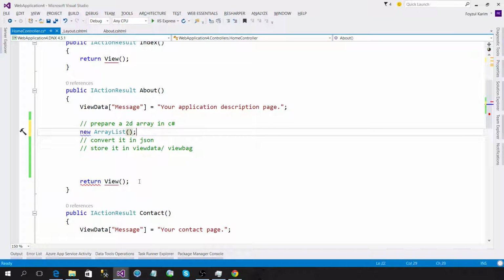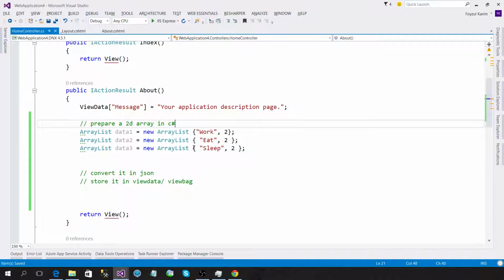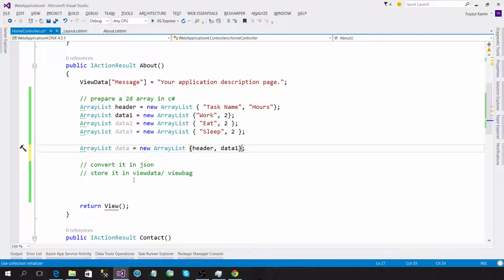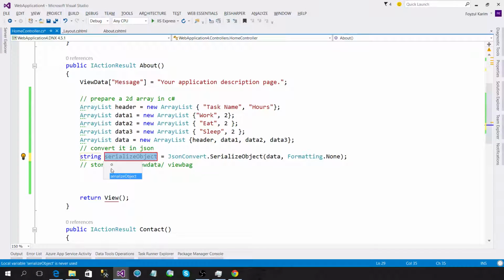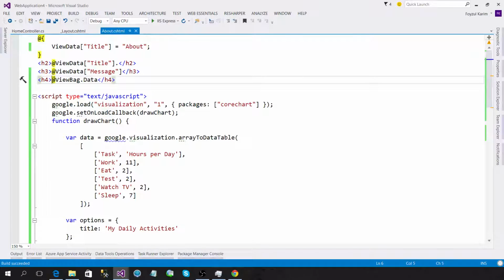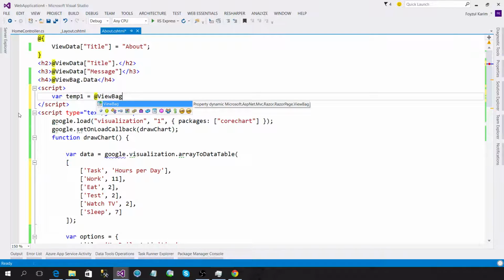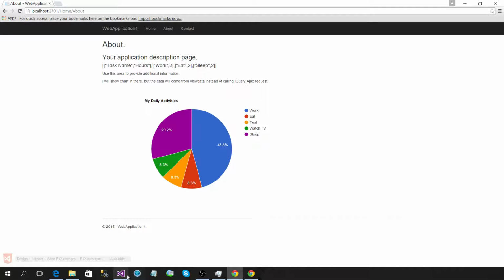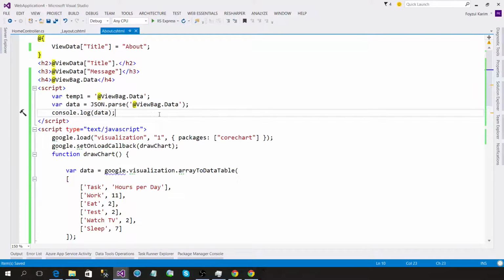ASP.NET MVC + Google Chart using ViewData (4)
In this videos I have showed how to show ViewBag Data to the Google chart instead of sending another jQuery Ajax request to fetch the data. Its very simple.